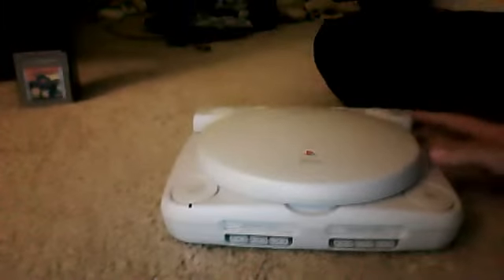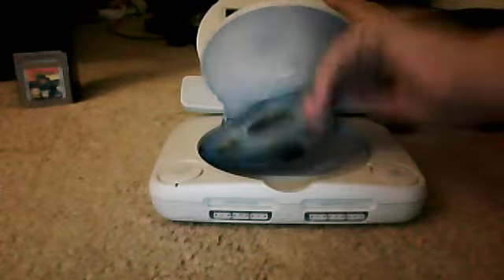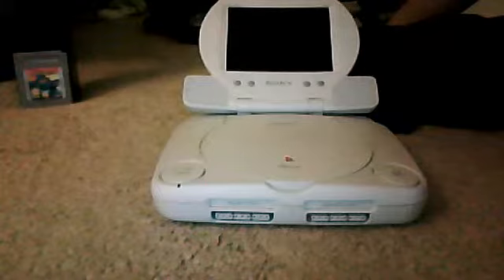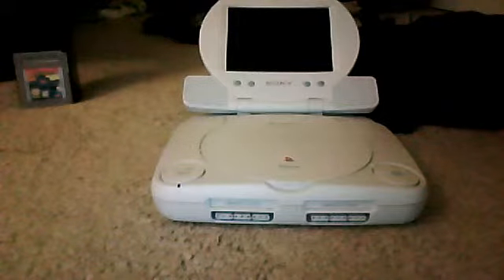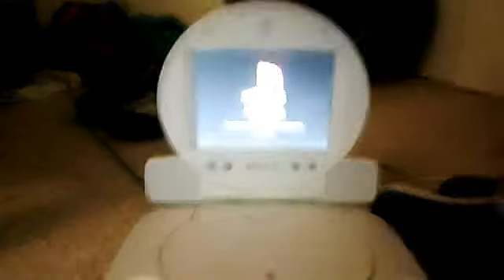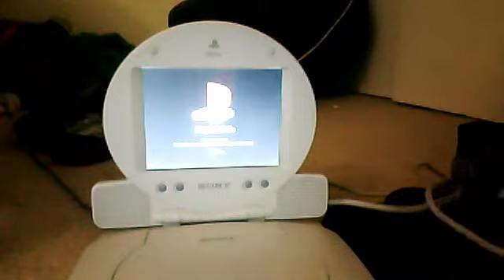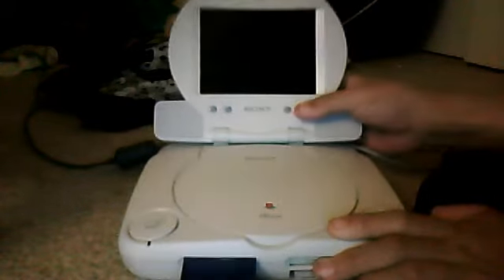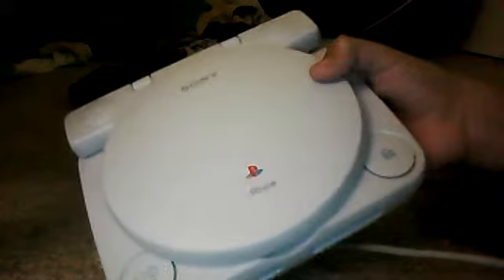Sony Psone Review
I review the slim model of the playstation 1 AKA psone. Poll: what was your first system you ever got?